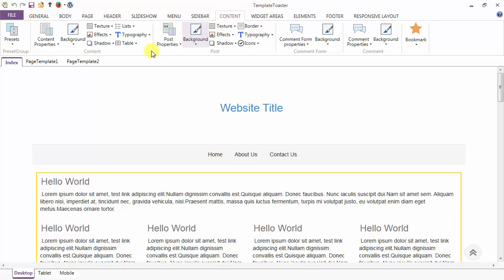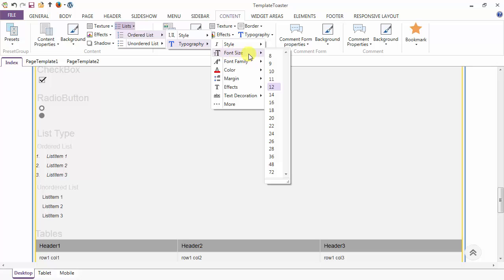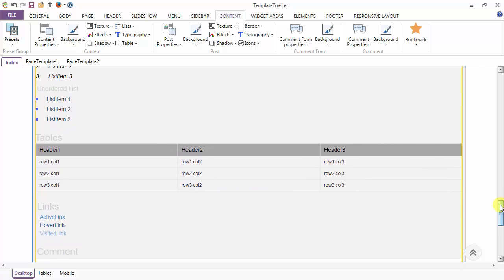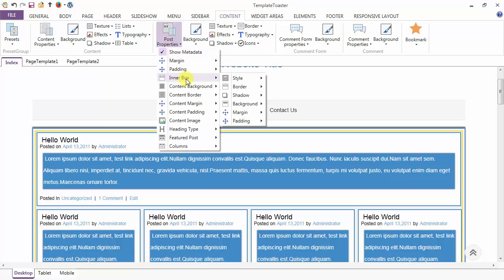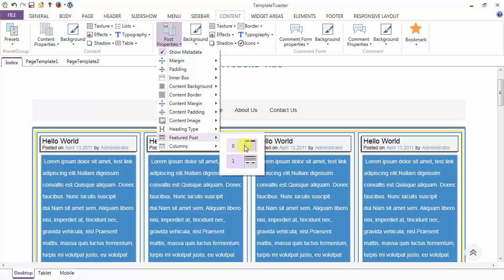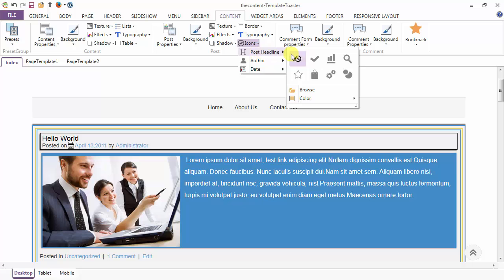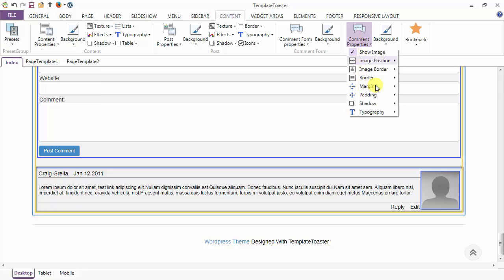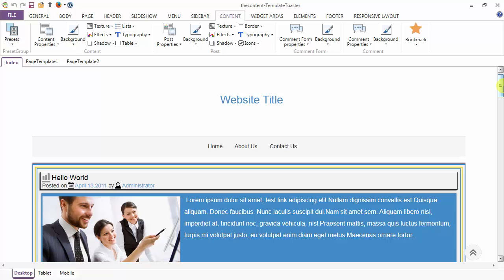Content Tab | TemplateToaster Website Builder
TemplateToaster Content Tab Demo Video

TemplateToaster is a Website Builder Software to create stunning and unique websites within minutes.

Since TemplateToaster is an Offline Website Builder. Download and Install it in your Windows platform and create awesome websites.